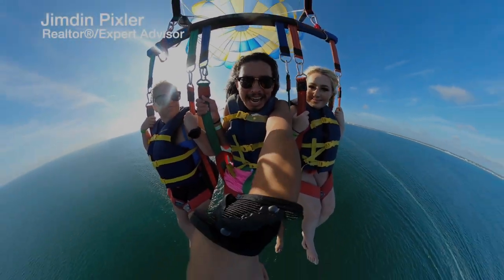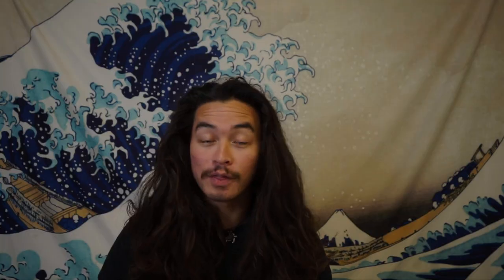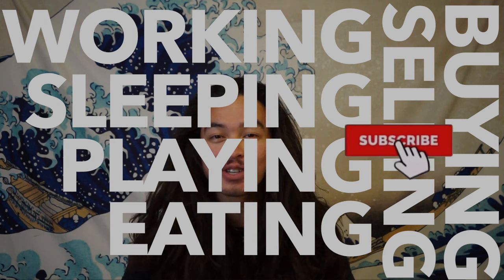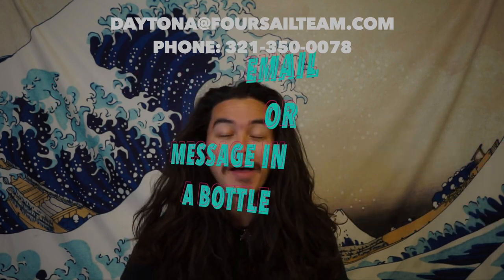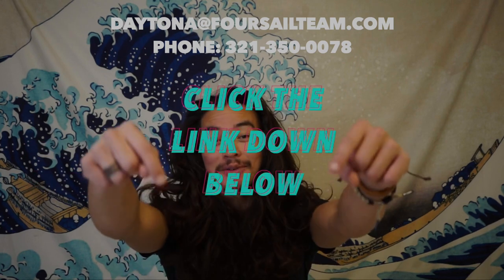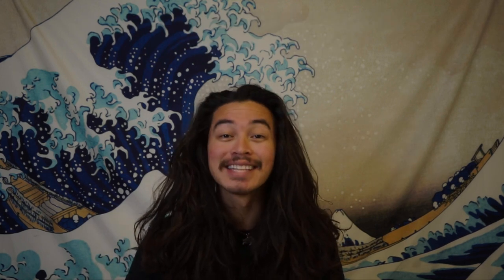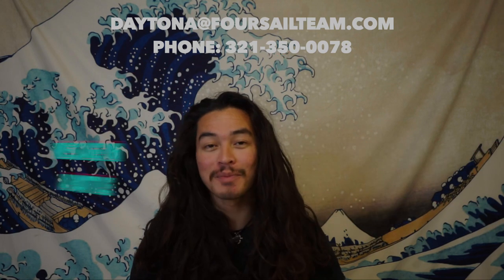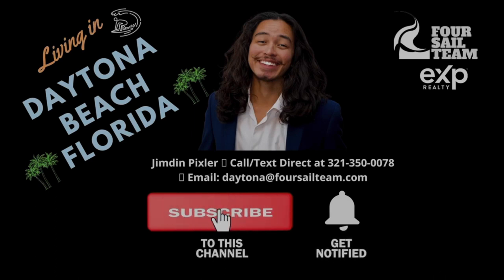Living in Florida versus New Jersey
This is the BEST video talking about the pros and cons of Living in Florida vs. New Jersey Which state would you prefer? Find out!

📲 We have so many people contacting us who are moving here to Daytona Beach Florida and we ABSOLUTELY love it! Honestly, if you are moving or relocating here to Daytona Beach Florida, we can make that transition so much easier on you!!

Contact Jimdin Pixler  | Florida Realtor
Exp Realty

𝗦𝗖𝗛𝗘𝗗𝗨𝗟𝗘 𝗔 𝗭𝗢𝗢𝗠 𝗖𝗔𝗟𝗟 𝗪𝗜𝗧𝗛 𝗝𝗜𝗠𝗗𝗜𝗡
Ready to start the conversation about moving to the Daytona Beach Florida Area?  Click the link below to schedule your private Zoom video call to learn more about the best beach town around!

Brian Ellwanger VP of Marketing
Unlicensed in Florida

𝗖𝗢𝗠𝗜𝗡𝗚 𝗜𝗡 𝗙𝗢𝗥 𝗔 𝗩𝗜𝗦𝗜𝗧 𝗔𝗡𝗗 𝗡𝗘𝗘𝗗 𝗔 𝗣𝗟𝗔𝗖𝗘 𝗧𝗢 𝗦𝗧𝗔𝗬?

Living in Florida versus New Jersey - pros and cons of living in Washington state - moving to Florida?